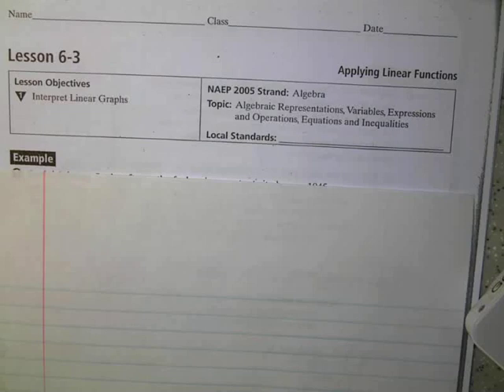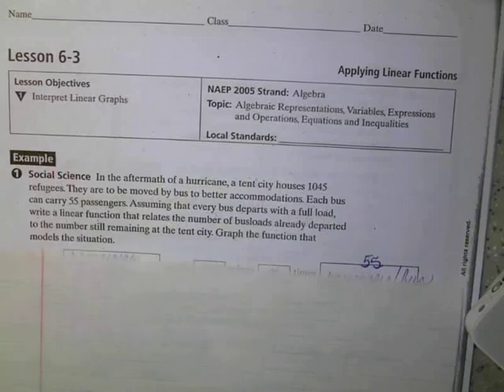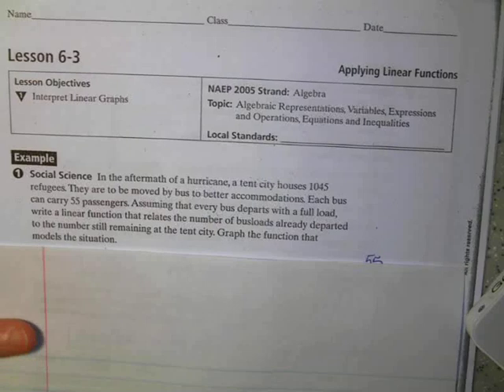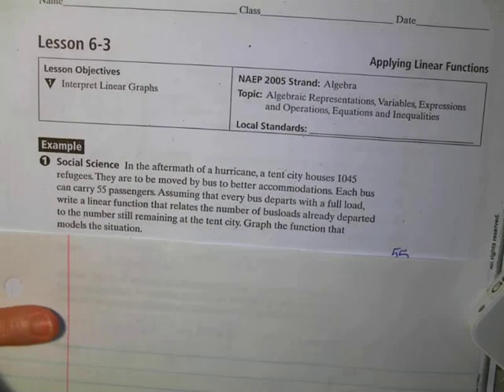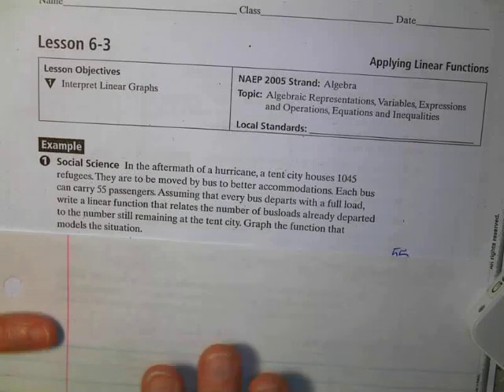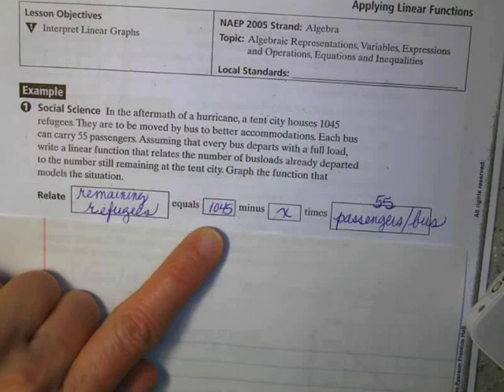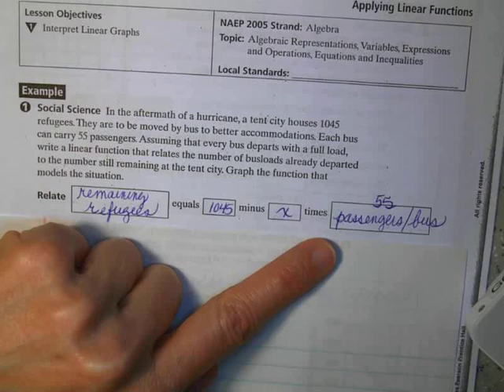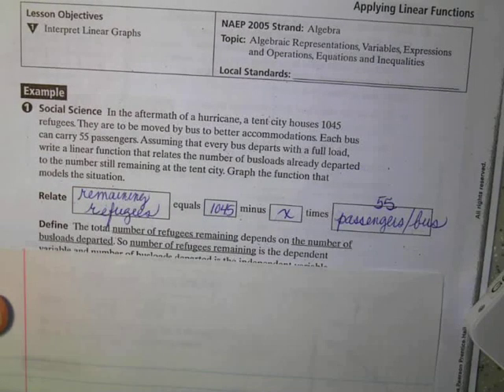Alg Lesson 6-3.mov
applying linear functions